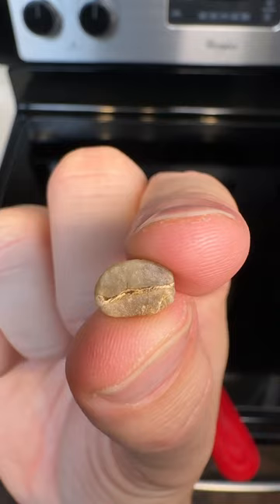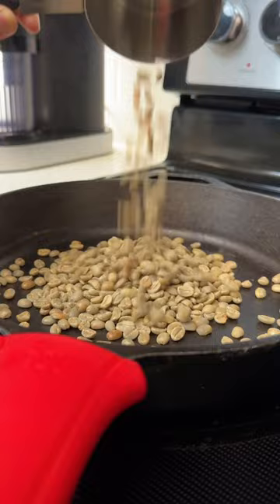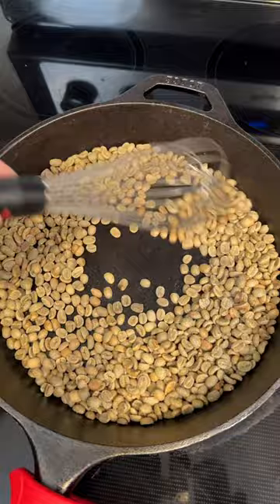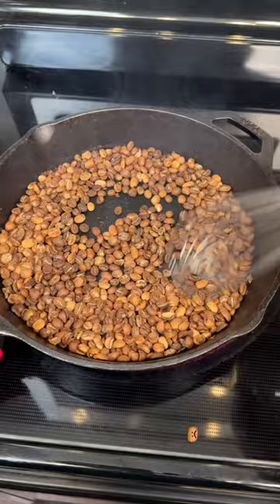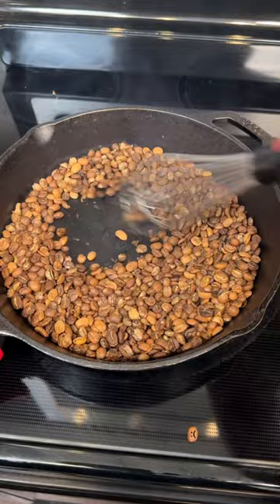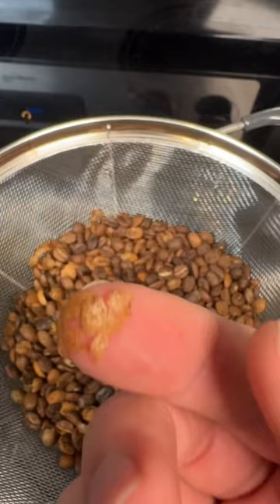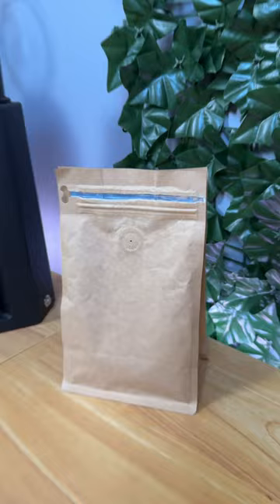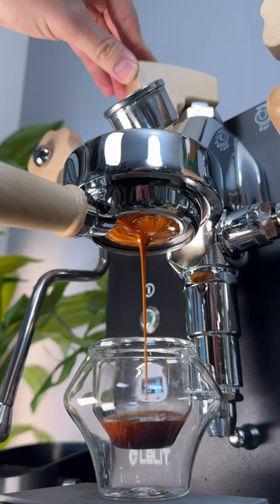Can you roast coffee with a frying pan?